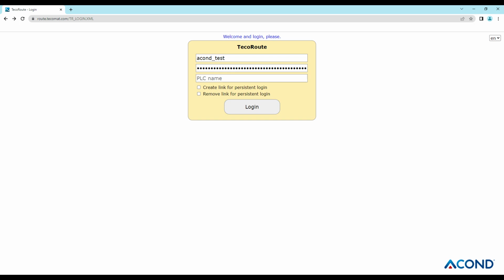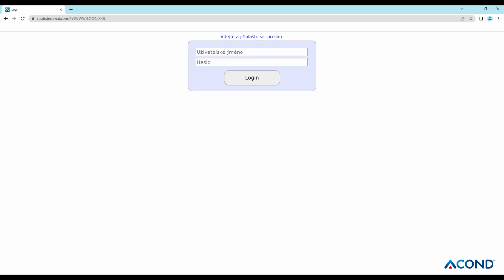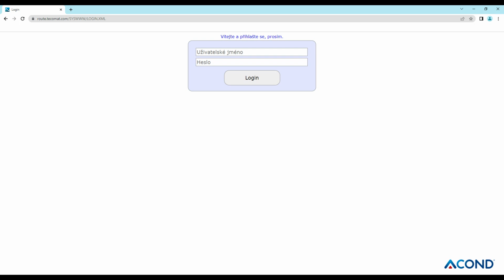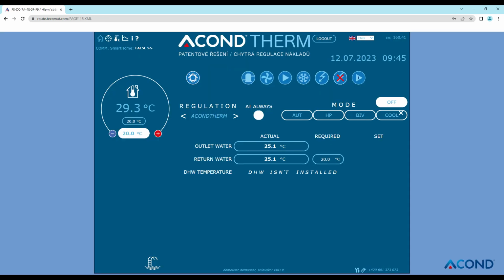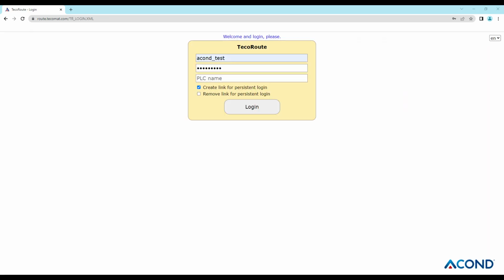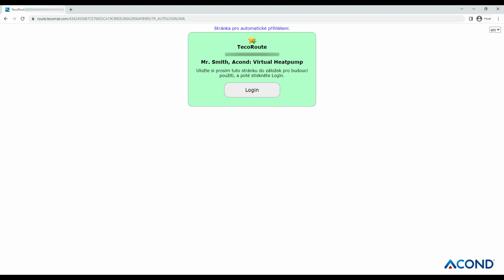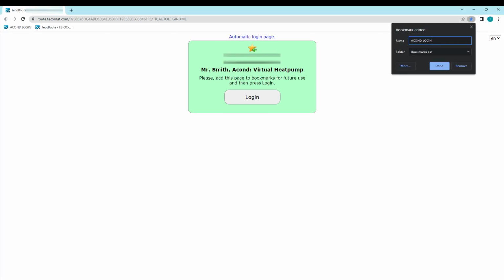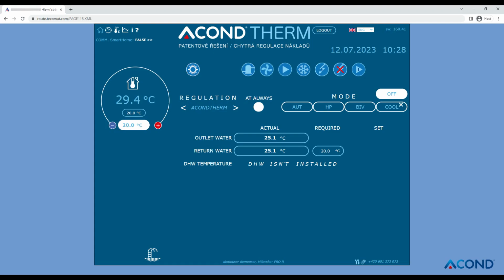how to log in to your Acond heat pump over the internet using a web browser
CONTENTS:
00:00​ - Introduction
00:17​ - Login
01:40​ - Permanent login link
02:05 - Conclusion